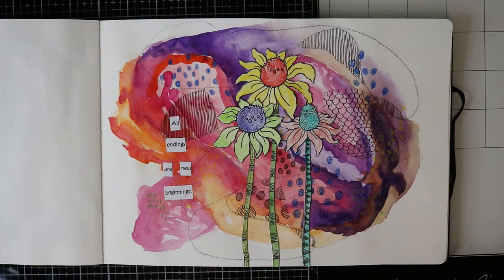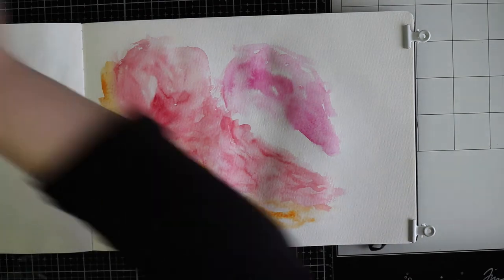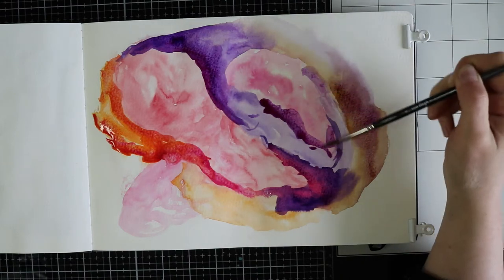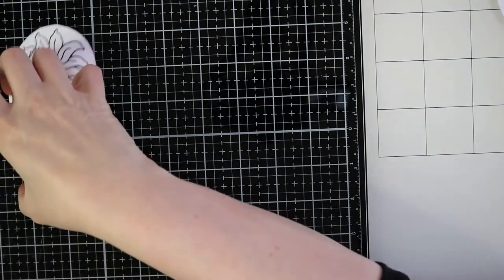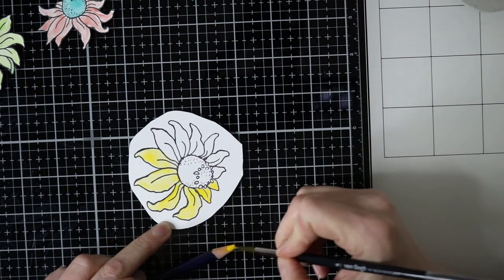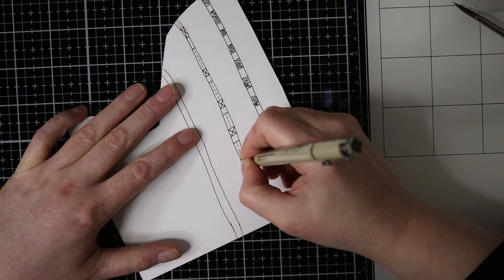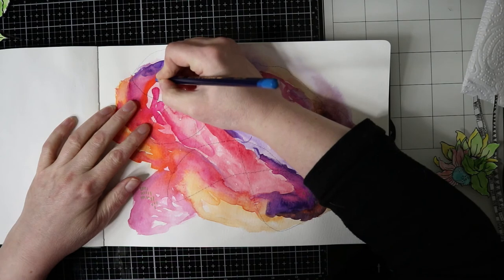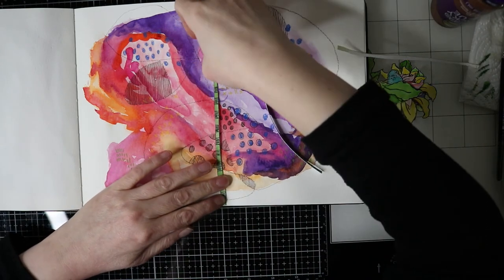Playing with Watercolors and Mark Making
Hello eveybody,

Here is a new video, have fun watching!

Supplies:
-Moleskine Watercolor Journal Large
-Ranger Stickles: Mermaid Tail, Grapefruit, Turquoise
-Derwent Inktense Pencils
-Van Gogh Watercolors
-Micron Pen
-Stampendous CRS4104 Coneflower